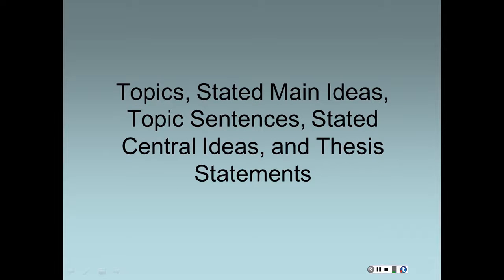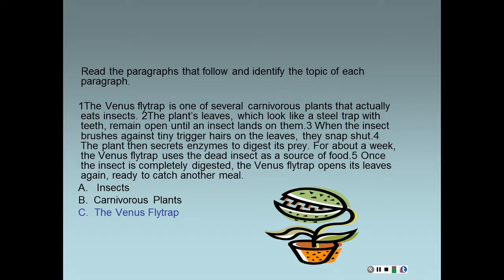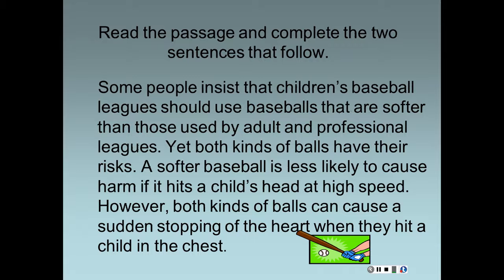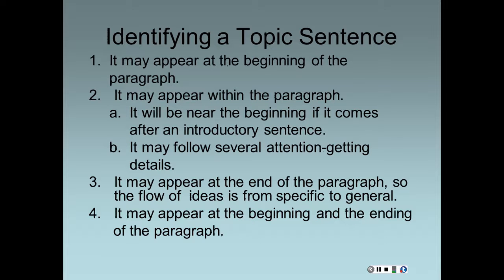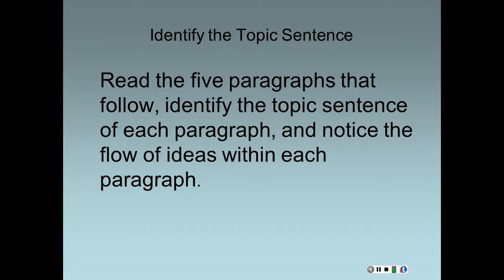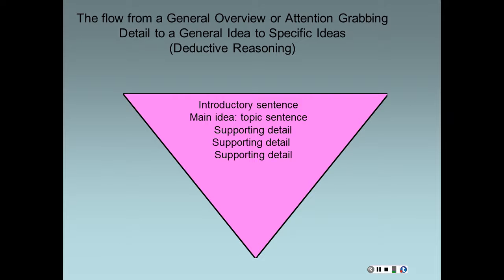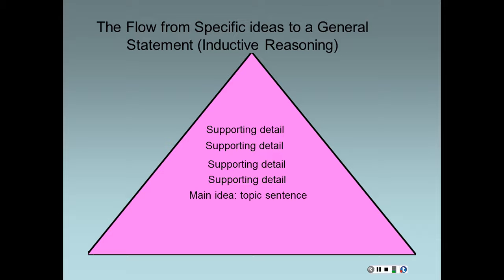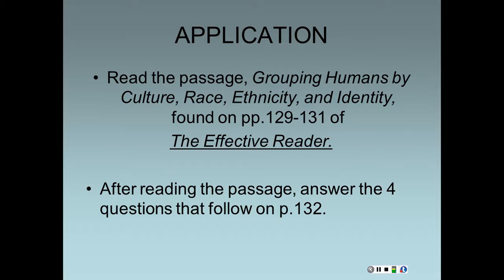Stated Main Ideas & Topic Sentences(Spencer)